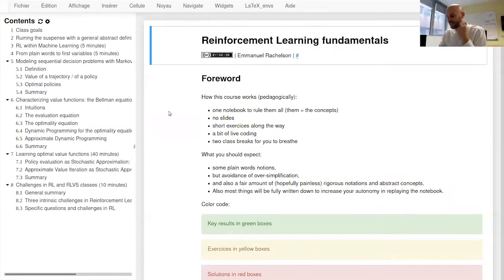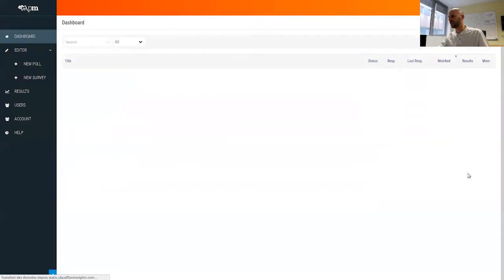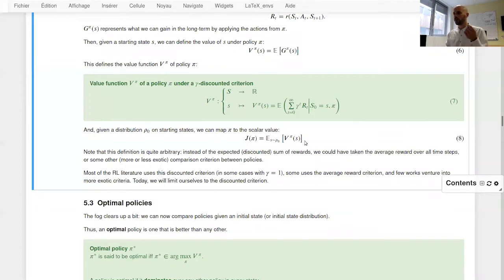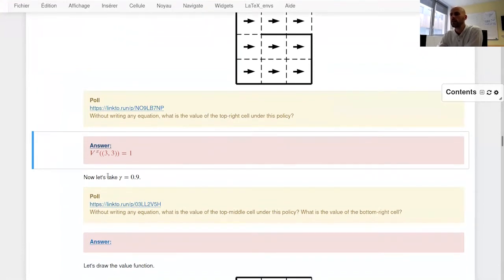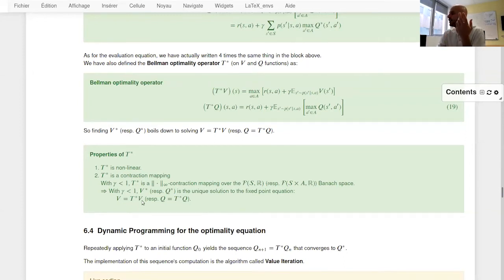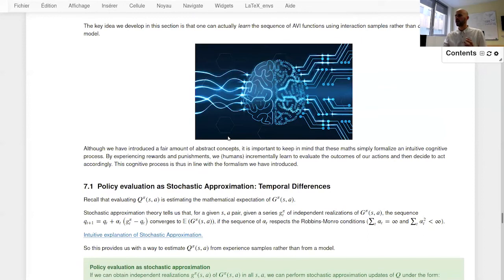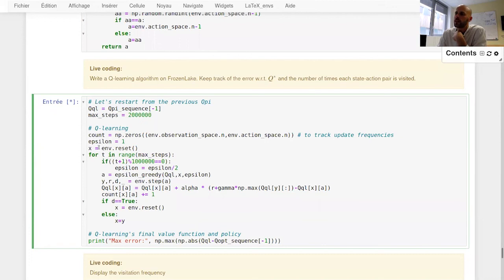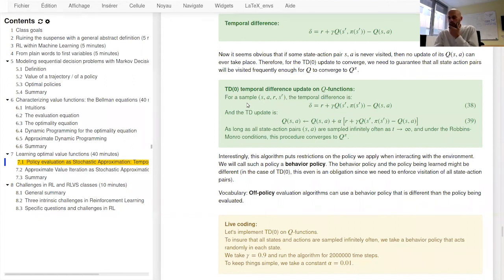RLVS 2021 - Day 1 - Fundamentals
Speaker: Emmanuel Rachelson
Chairman: Sébastien Gerchinovitz

Abstract. The overall goal of this session is to provide the RLVS participants with an overview of RL and an understanding of (some) key challenges. It should also introduce participants to issues that will be tackled in more detail in the following classes. We will follow the course of a notebook together and we will alternate between a "lecture" mode and small illustrative exercises (with corrections) that the participants will have time to try themselves. We will introduce the modeling fundamentals of Makov Decision Processes. Then we will move our way up from toy examples and fundamental algorithms to key challenges in RL. In particular, we will focus on three key structuring issues for the RL practitioner: the exploration/exploitation tradeoff, value function approximation, and optimality search. Along with the session, we will link each topic to the corresponding classes in RLVS.

Reinforcement Learning Virtual School (March and April 2021).

Organized by the Toulouse AI institute ANITI, with the support of IRT Saint Exupéry, ISAE-SUPAERO, LAAS-CNRS, Université Fédérale Toulouse Midi-Pyrénées.

We also thank Institut de Mathématiques de Toulouse - Université Toulouse III - Paul Sabatier, Toulouse School of Economics - Université Toulouse I - Capitole.

This virtual event took place in March and April 2021. It gathered 1500 registered participants from 43 different countries.